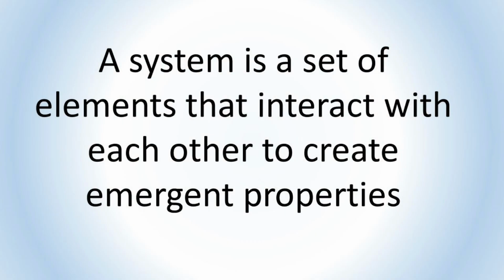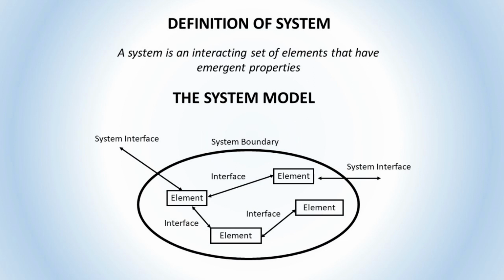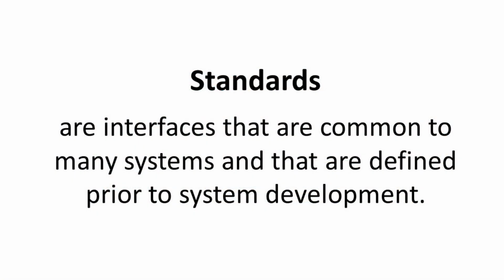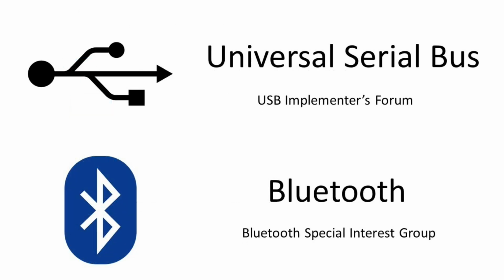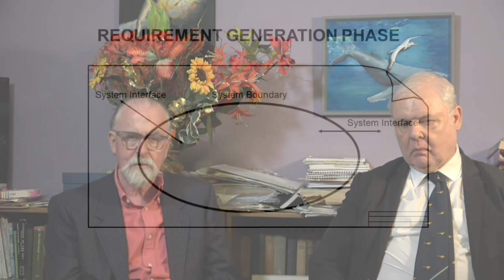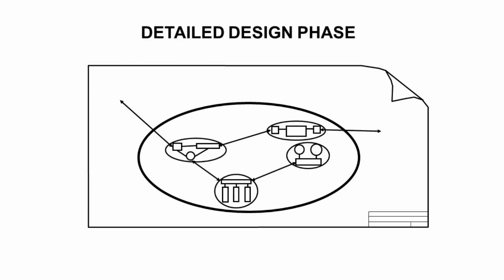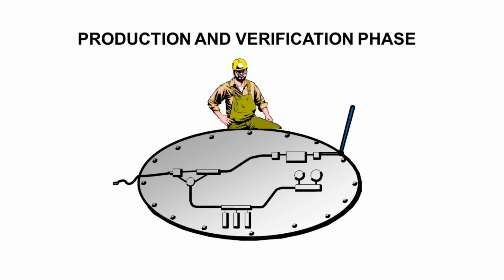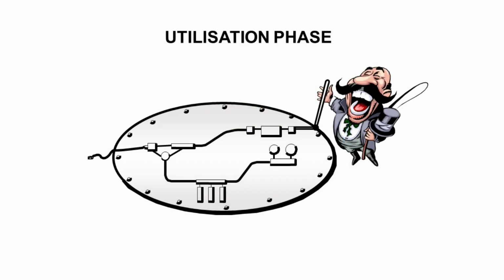1 What is Systems Engineering?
The first lecture covers the basics: defining what a system is and what makes systems engineering so important in the modern world. It also introduces the system model, interfaces, standards and the system lifecycle.

0:00 Introduction
1:34 What is a system?
7:48 Complexity barrier
14:46 What is engineering?
17:00 Systems engineering
19:00 Boundaries and interfaces
29:19 System lifecycle
32:00 Close